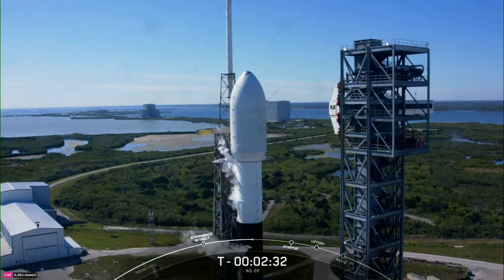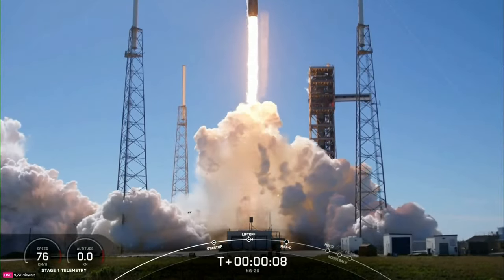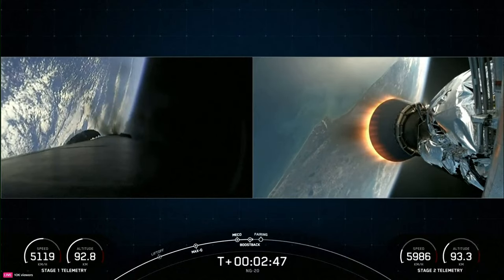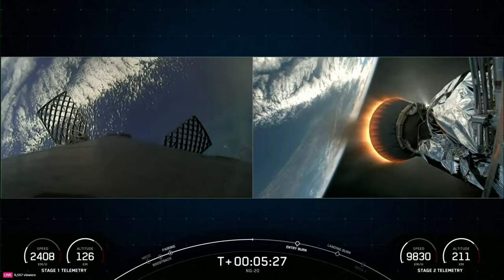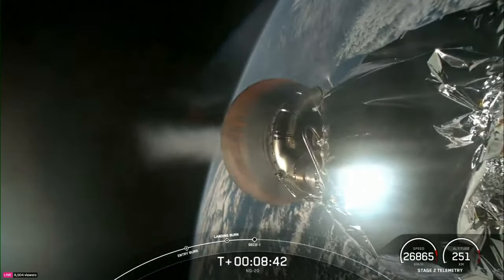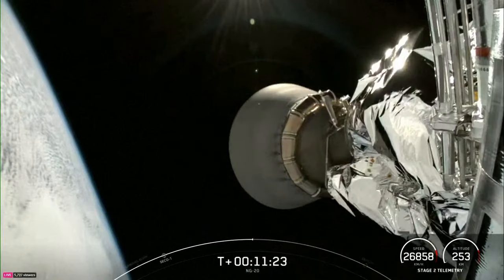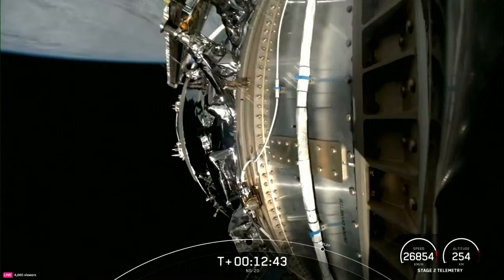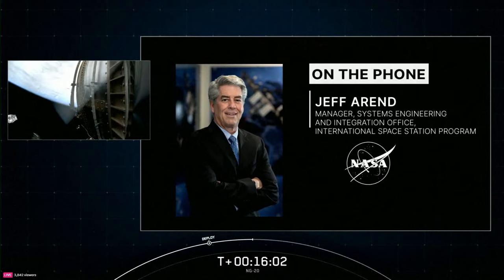NASA launches SpaceX Falcon 9 rockets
A SpaceX Falcon 9 rocket will launch the Northrop Grumman 21st Cygnus cargo freighter to the International Space Station.

📷 Florida Today/AP